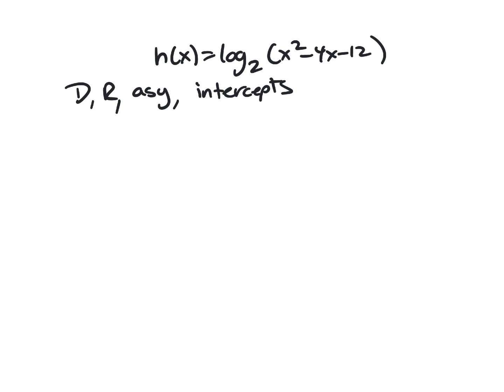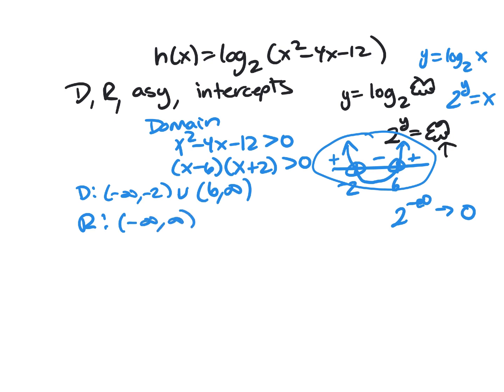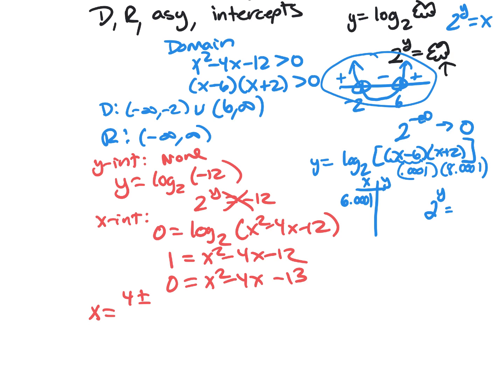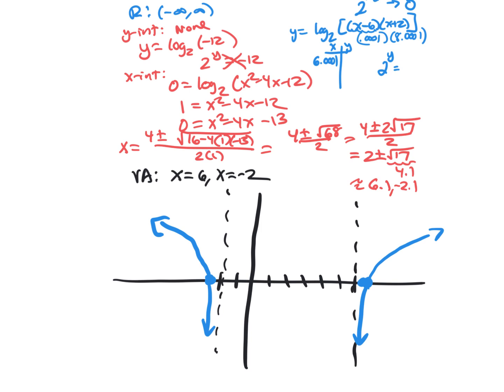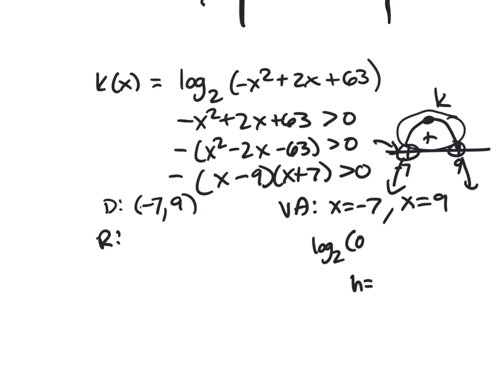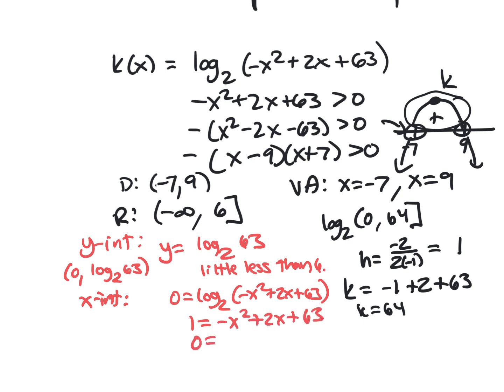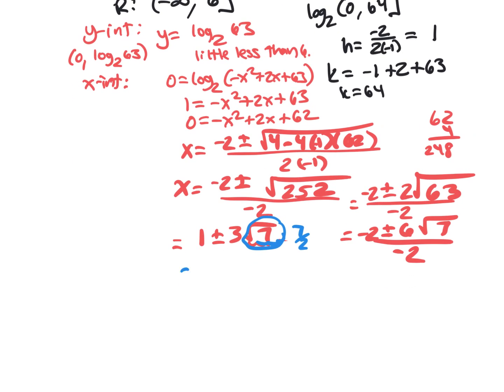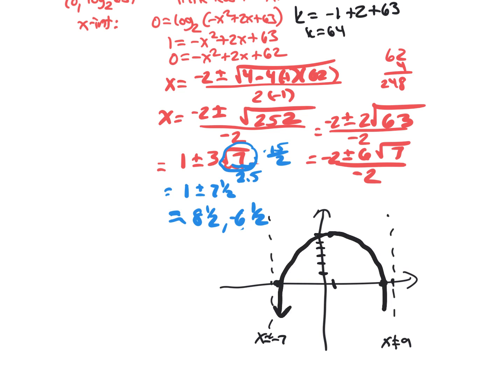A2H video Sec. 5.6 #5 h(x) & k(x)